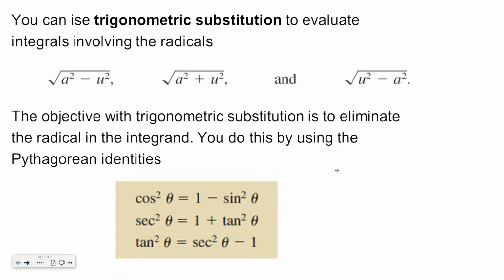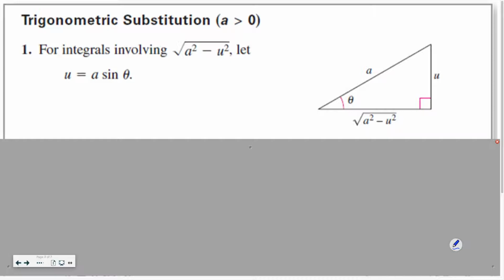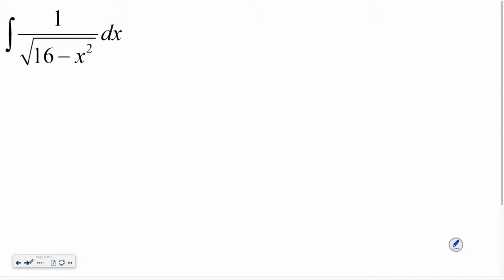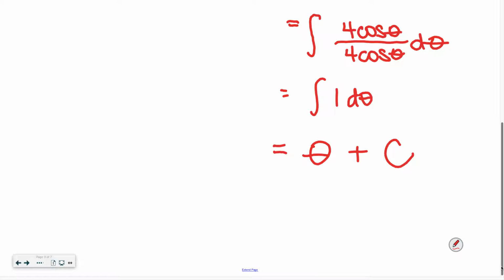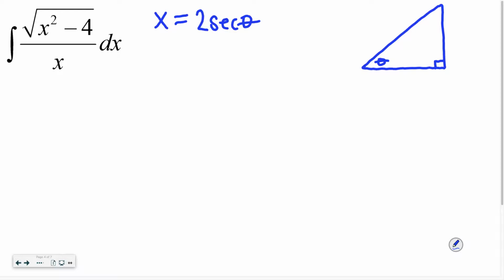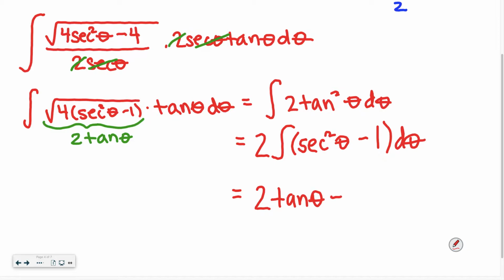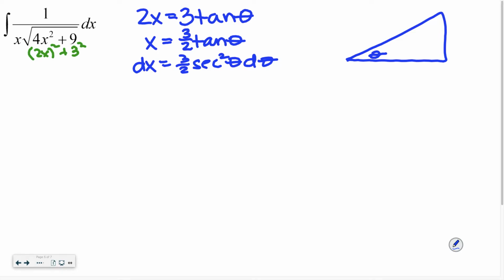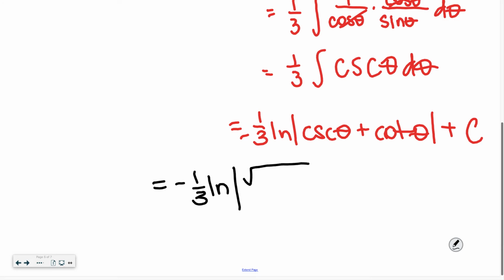8.4a (10/18/19) AP Calc BC